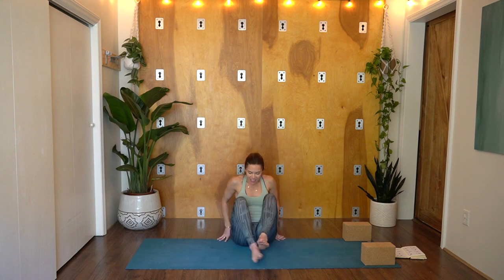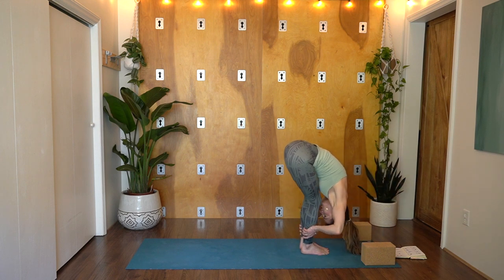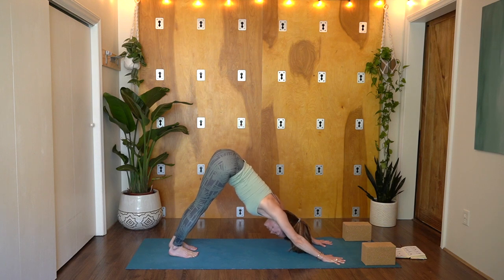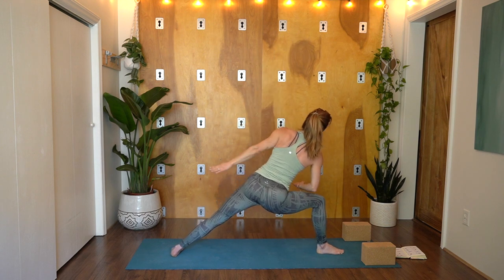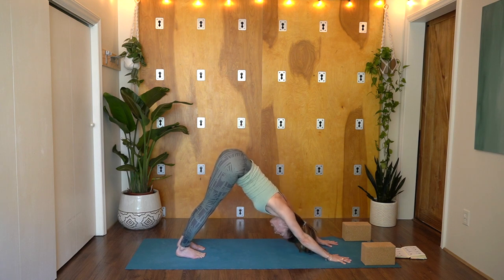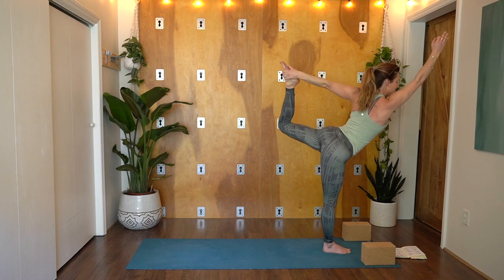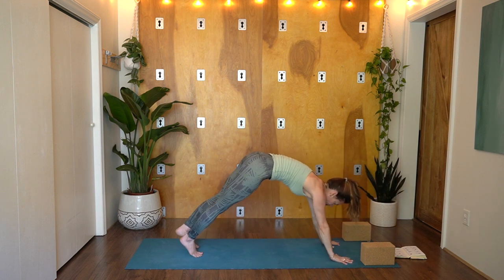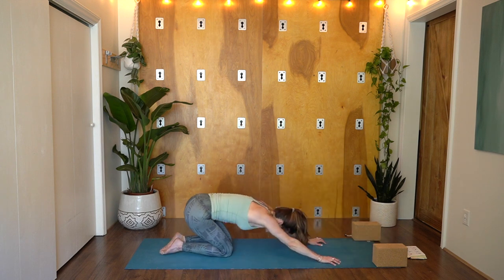All Levels | 30 Minute Yoga Class | Flow to Joy led by Susie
Join Susie Beekman for an All levels "flow to joy" 30 minute Yoga Class. We begin this practice with the breath of joy, and then move through an expansive all levels flow to activate a spirit of joy! All you need is your mat + an open heart!

“Sometimes your joy is the source of your smile, but sometimes your smile can be the source of your joy.” -Thich Nhat Hanh

Namaste!

Radiance Yoga originated in Greensboro, NC, and was co-founded by Susie Beekman and Kishie Wyatt in 2015.  The studio's concept was designed with the intentions of lifting the spirits of all who enter, and creating a loving, diverse, joyful community unified through the exploration of the Arts of Yoga.  As the Radiance Yoga community grew and flourished, Susie and Kishie always dreamed of creating online content so that their clients could have Radiance with them at times when they were unable to practice live at the studio.  In March 2020, the studio was forced to temporarily close due to COVID-19.  This set the wheels in motion to create "Radiance On-Demand," a virtual yoga studio that replicates the style of classes offered at the original in-person studio.  At Radiance, we whole-heartedly believe that yoga is for everyone, and our diverse schedule offers classes for yogis of all ages and experience levels.  It is our intention to continue offering diverse classes, and to keep expanding the options available to our Radiance family.

Susie and Kishie offer deep gratitude to their students, teachers and staff, and a huge bow of appreciation to the Radiance Yoga Manager, Lauren Anderson. The support and love that you all give to Radiance is humbling, and together we will keep on striving to illuminate the world with the best expression of ourselves.

From our hearts to yours,
Kishie, Susie, and the Radiance Team